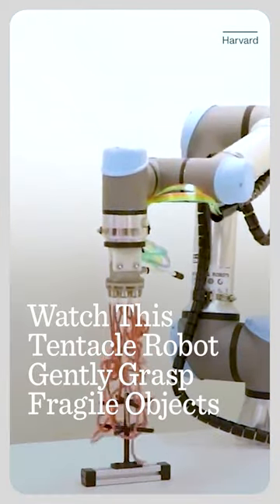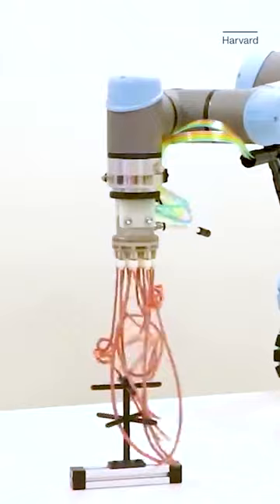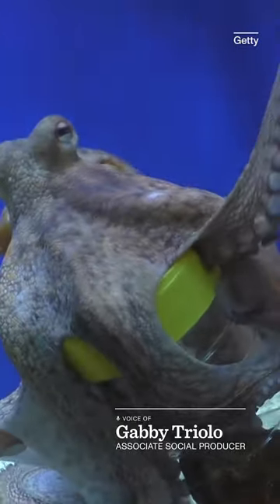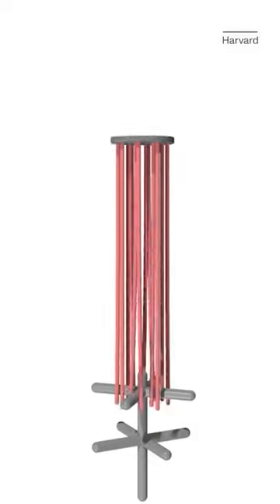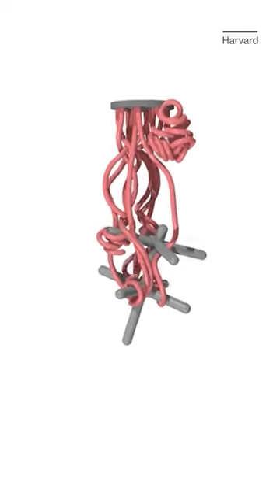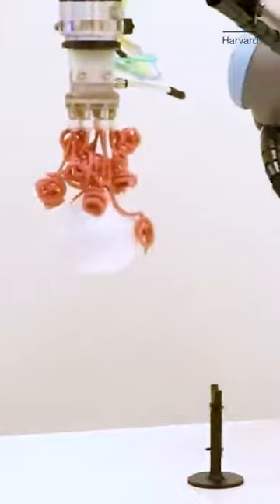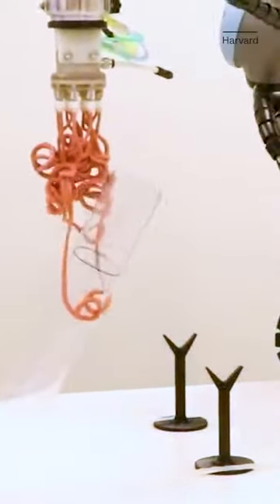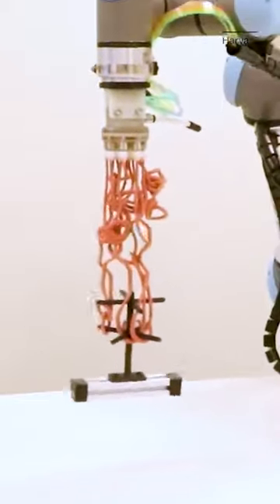This tentacle robot can gently hold fragile objects.